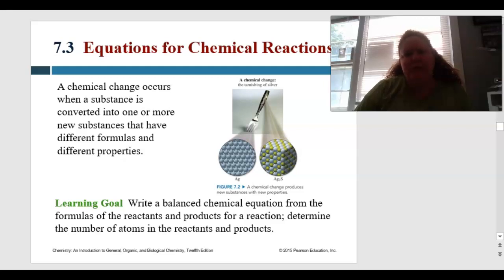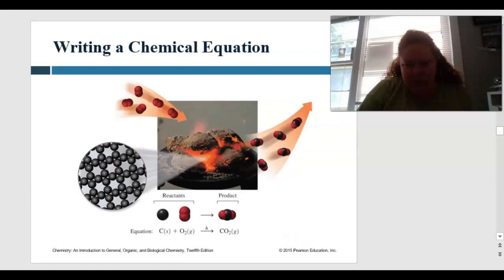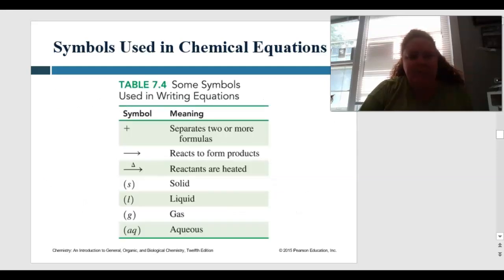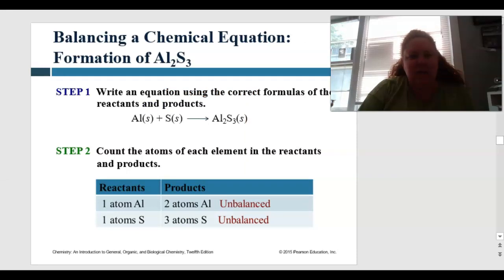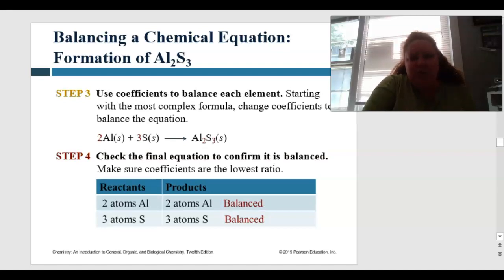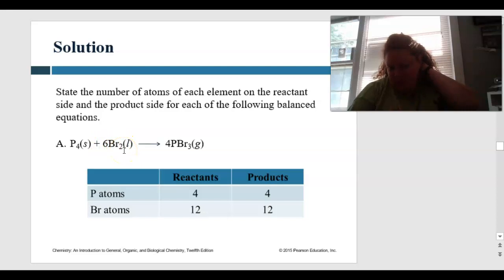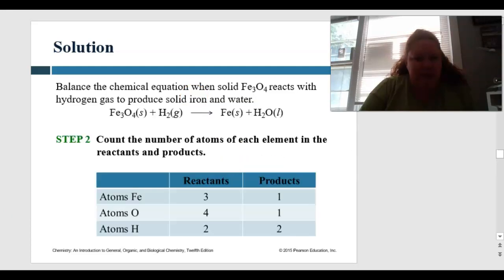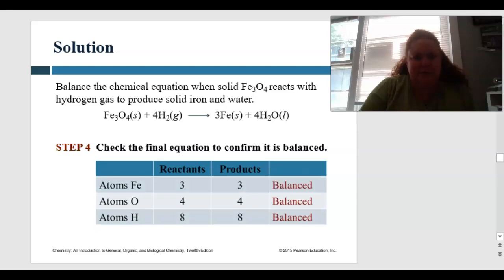Baker Biochem CHM 2310 Module 4 Chapter 7 Equations for Chem